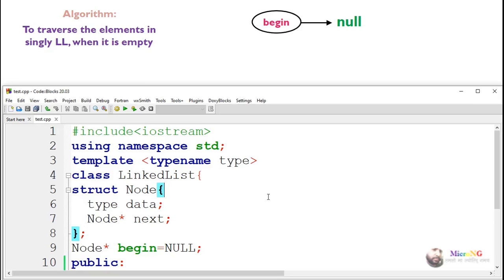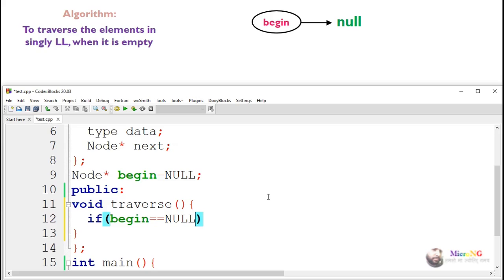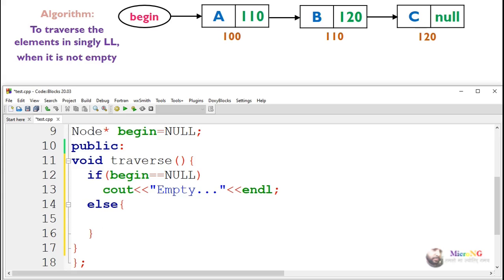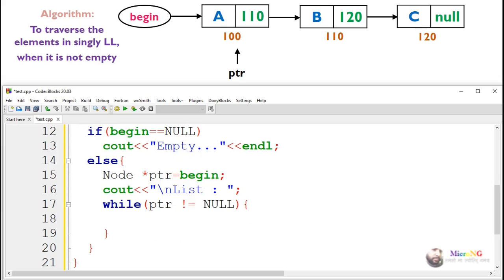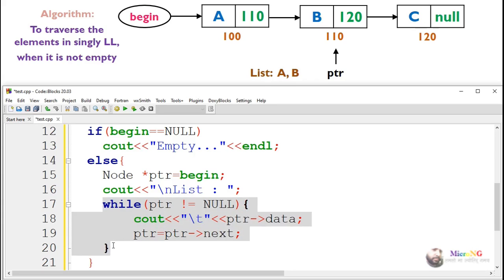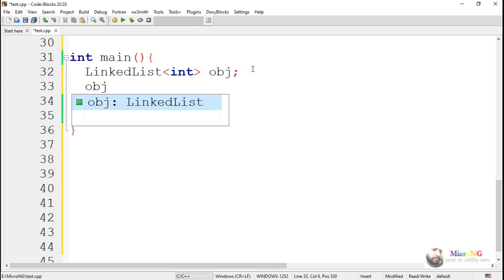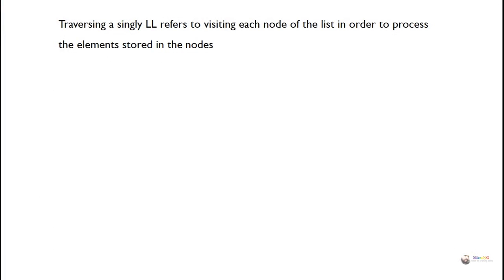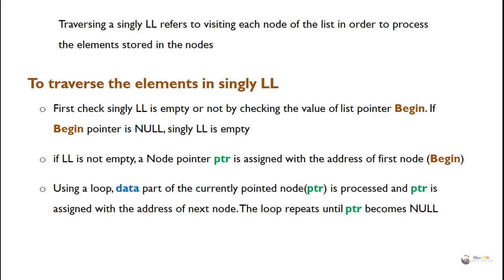Traversing a Singly Linked List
Traversing a Single Linked List c++ program code to traverse singly linked list